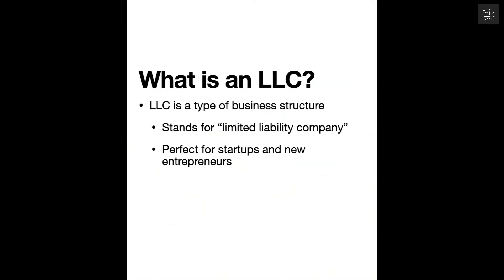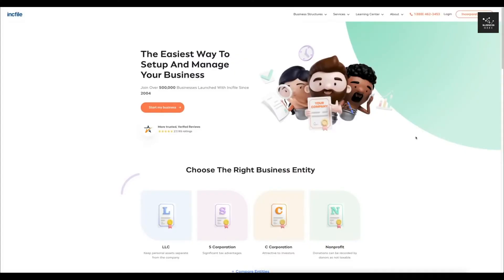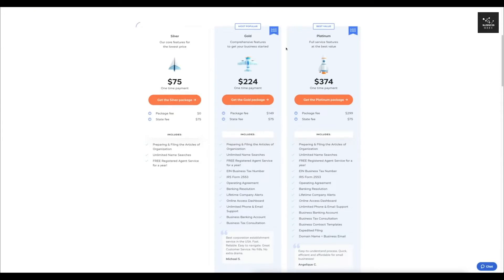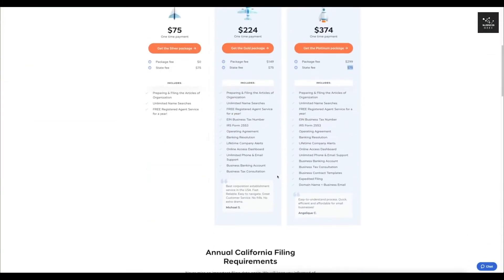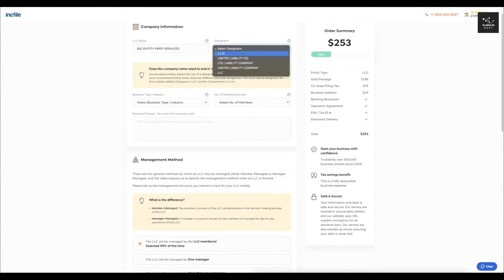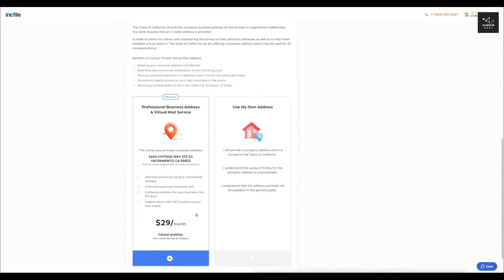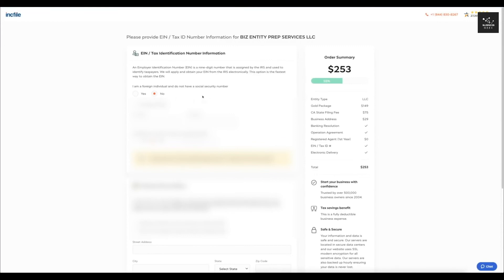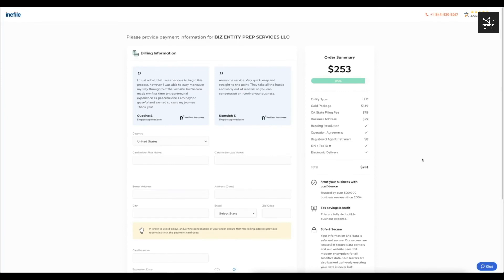How to Start & Set Up an LLC in 2025 in USA (LLC Creation & Registration Process Walkthrough)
In this video, I showed How to Start & Set Up an LLC in 2025 In USA  + Full LLC Creation & Registration Process Walkthrough.

Setting up a limited liability company (LLC) can be one of the most important steps in establishing your business. An LLC can offer your business liability protection as well as other perks. While the exact requirements for starting an LLC differ greatly by state.

Starting an LLC is much easier and cheaper than you may think.

These days, you no longer need to spend thousands on business formation.

If you’re eager to get your small business started but are dreading the first hurdles, you are not alone. Every successful entrepreneur has felt what you’re feeling right now.

To help you along, we will teach you what you really need to know about forming an LLC, without the jargon.

By the end of this video, you will know:

- How to start a Limited Liability Company
- What important tasks you will need to address after starting an LLC
- How to save on time and money, every step of the way

how to start an llc for real estate investment